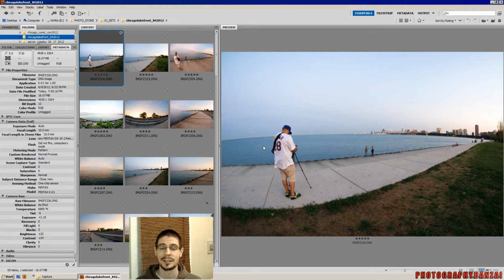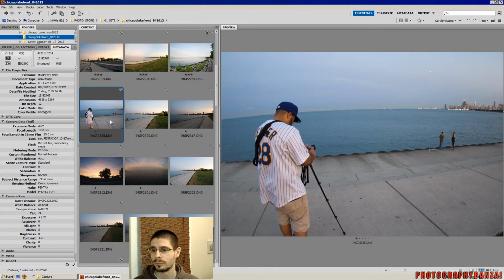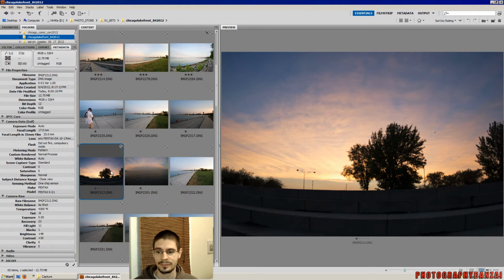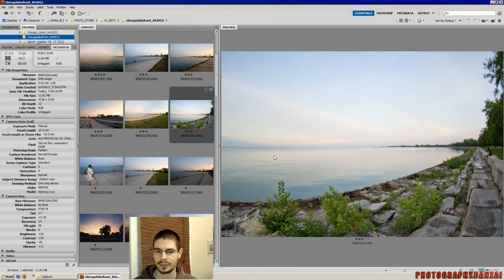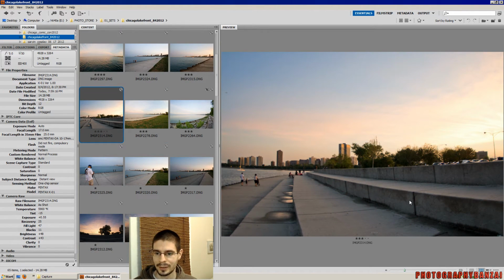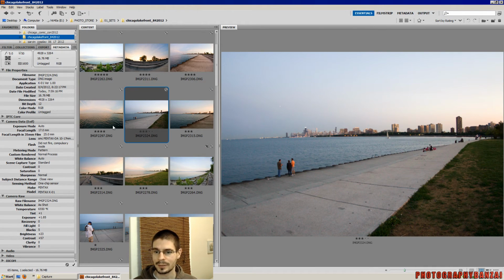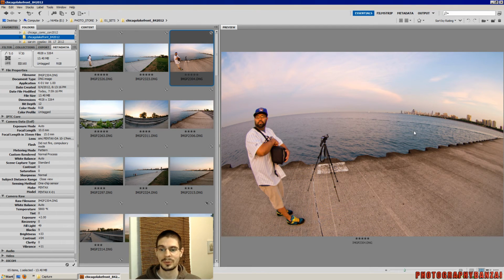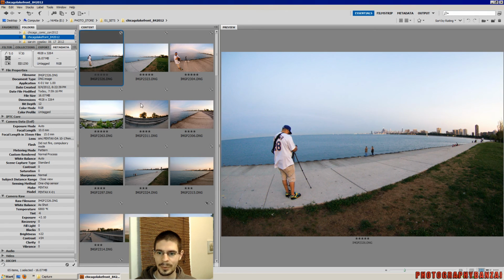Photoset Review: Pentax K-01 & 10-17mm Fisheye Lens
Here is a photo review of an excursion I went on with a friend to the Chicago Lake Front.  We had first gone to a convention in Rosemont, but then later in the day went to the depths of Chicago to see the lake front views. The camera equipment used was the SMCP-DA 10-17mm, and Pentax K-01. You can pick up Adobe's creative cloud photographer plan (12 month package):
It's pretty much the only Adobe option now unless you are able to find a used copy of a previous version.

Pentax Zoom Fisheye to Super Wide-Angle SMCP-DA 10-17mm f/3.5-4.5 ED (IF) lens:
Pentax K-01 Digital Camera:
B&H Used